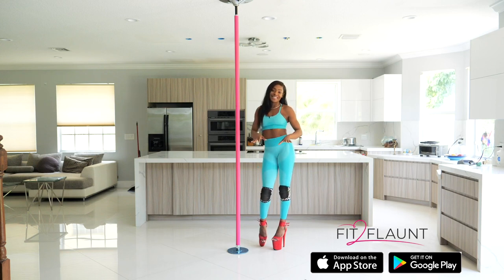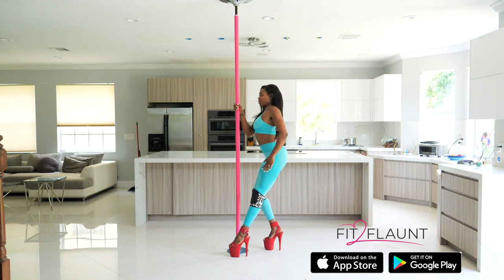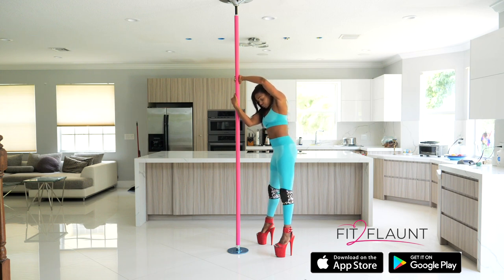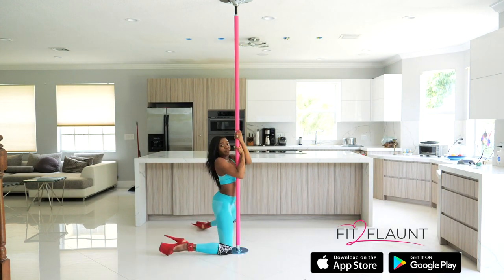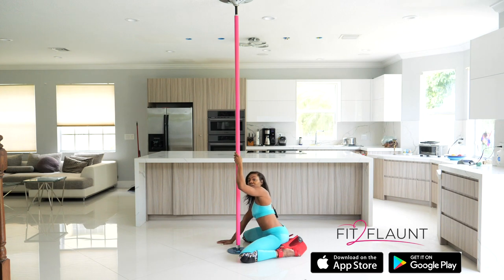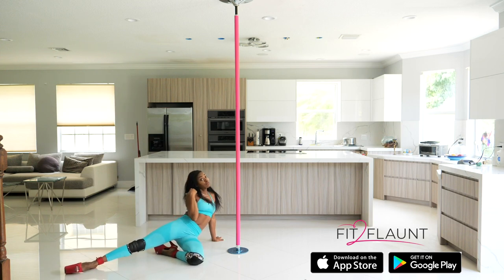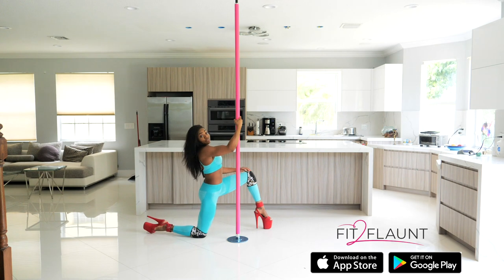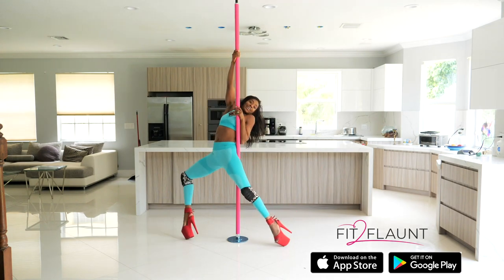Beginner Pole Fitness Dance - Low Flow Routine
Learn the super sexy and seductive style of low Flow. Download the Fit 2 Flaunt App for a more detailed breakdown!

Want to step up your pole game?
Turn your home into your favorite pole dancing studio with a Fit2Flaunt dance pole at Fit2Flaunt.com